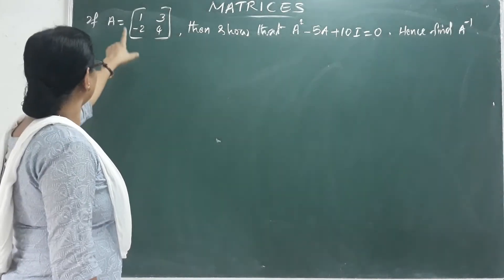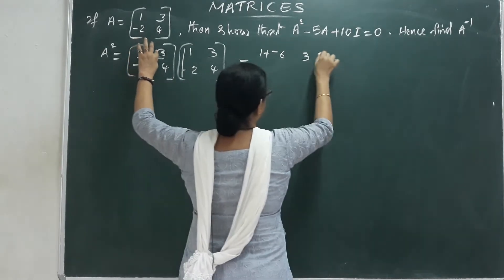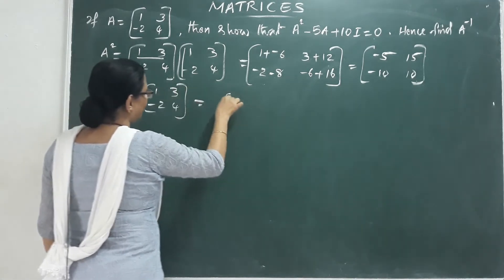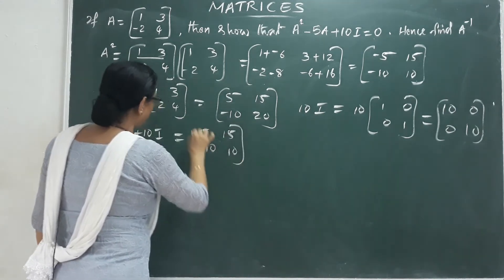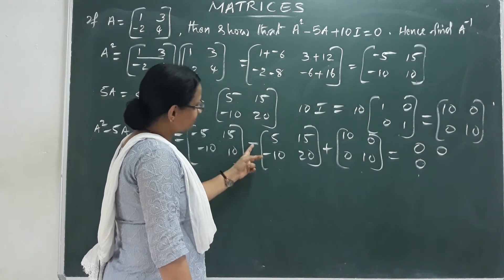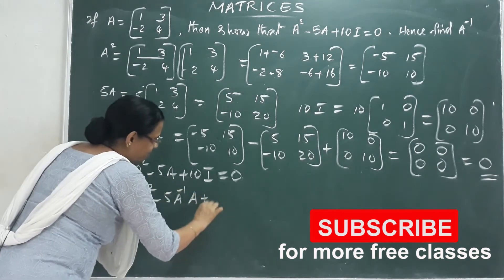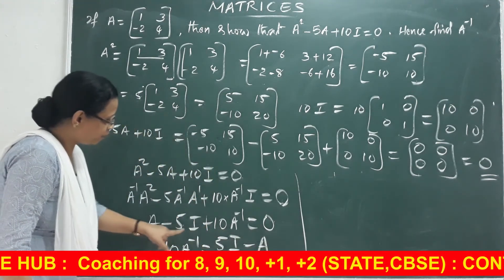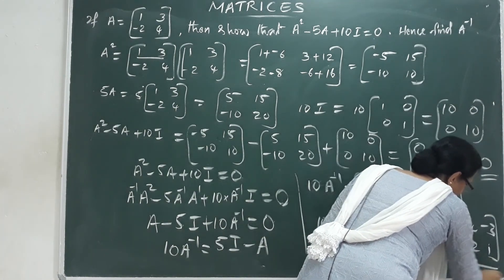Matrices Class 12 || Part 6 || Malayalam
Matrices and Determinants IIT JEE  in 1 Shot By  Rekha Ma'am | JEE Main Maths Super Revision | Vrindha Math. JEE Main mathematics matrices and determinants By Rekha Kartha Mam. Matrices and determinants jee mains by Vrindha. JEE Mains matrices and determinants questions by Rekha Kartha Vrindha math.  This session matrices and determinants jee video increases your marks in JEE Main 2020 Exam.

Let's crack jee main maths in jee main 2020 exams with this “matrices and determinants jee mains questions” by Rekha Ma'am. In this session of jee maths learn the complete details about “determinants jee mains questions & matrices jee questions” which is the most important one to know before appearing for the upcoming jee main maths exam 2020.

In today’s Session, Master Teacher Rekha Ma'am takes you through matrices and determinants iit jee, as it is one of the most important and scoring sessions for the iit jee main maths exam 2020.

Rekha Ma'am enlightens you with the “iit jee questions on matrices and determinants, jee questions on matrices, matrices and determinants previous year questions jee mains” and giving tips on how to solve jee mains questions on matrices & determinants with in-depth explanations. This session will mainly be around the “matrices and determinants jee questions” with proper Explanation.

In today's class, Rekha Ma'am will talk about “matrices and determinants iit jee” and share some preparation tips on how to get good marks in jee mains maths exams.

In this session, Rekha Ma'am will discuss matrices and determinants iit jee problems with solutions, which will be helpful for you to crack jee mains 2020.
1. Matrices and determinants iit jee
2. Jee main mathematics matrices and determinants
3. Matrices and determinants jee mains
4. Matrices and determinants jee mains questions
5. Determinants jee mains questions
6. Matrices jee questions
7. Jee mains matrices and determinants questions
8. Matrix iit jee questions
9. IIT Jee questions on matrices and determinants
10. Matrices and determinants previous year questions jee mains
11. Matrices and determinants jee
12. Jee questions on matrices
13. Jee mains questions on matrices
14. Determinants iit jee questions
15. Jee matrices questions